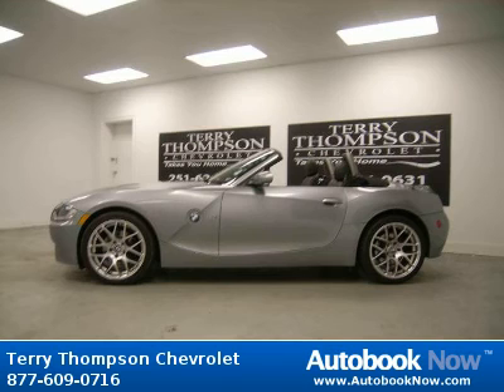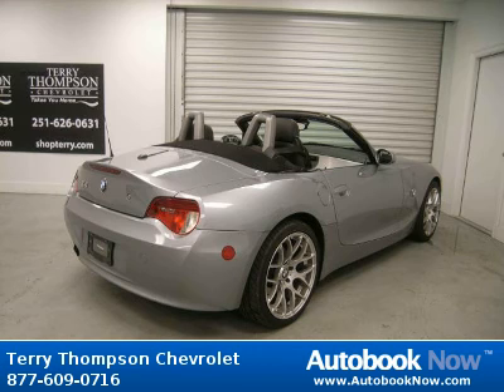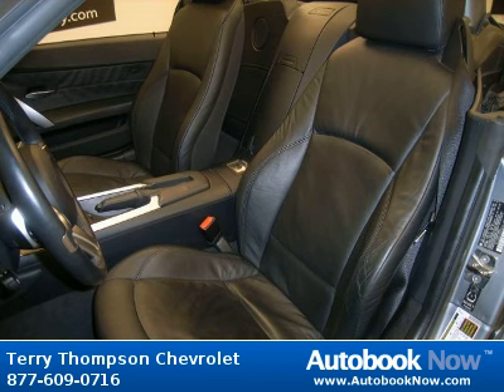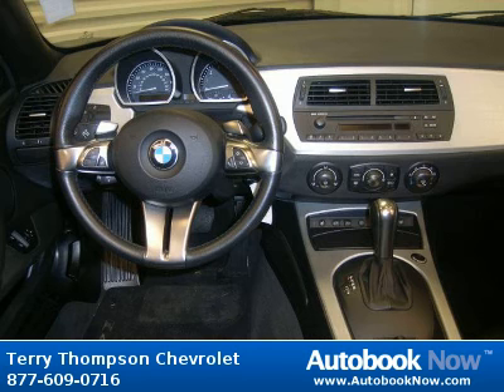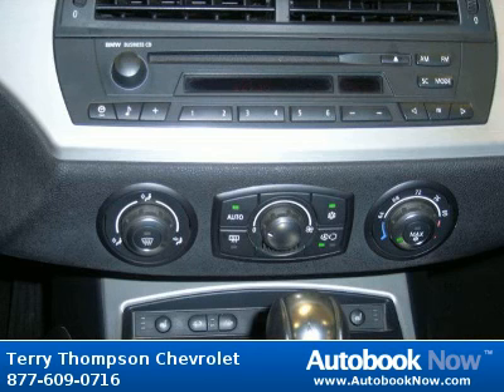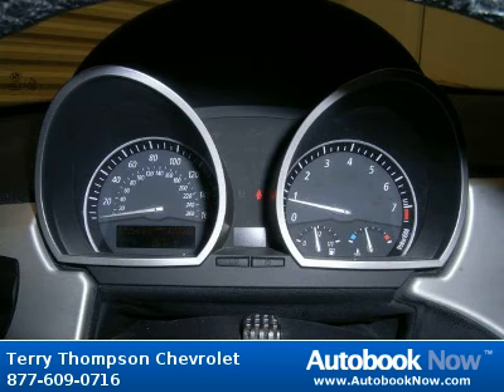2006 BMW Z4 in Daphne AL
2006 BMW Z4
Stock #: W69517
Price: $20,747
Miles: 55,233
Trim: 3.0i
Color: SILVER GRAY METALLIC
Interior: BLACK
Transmission: Automatic